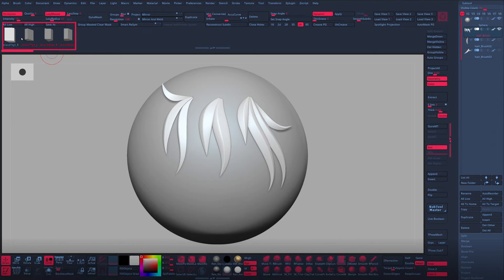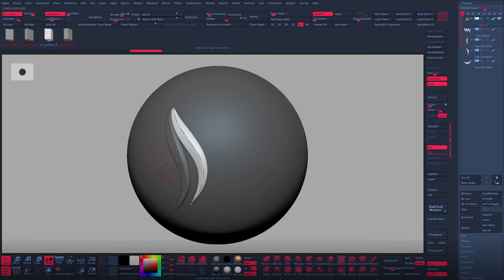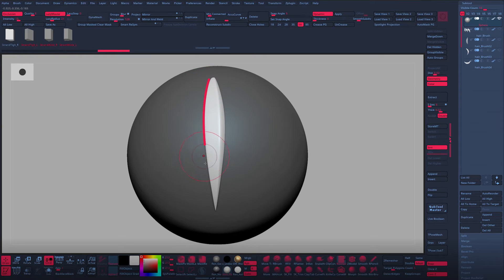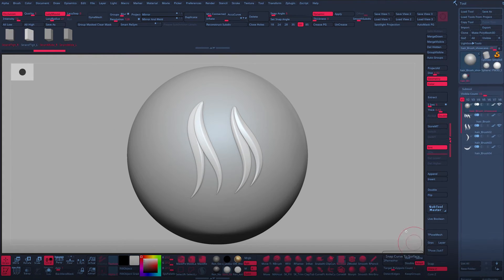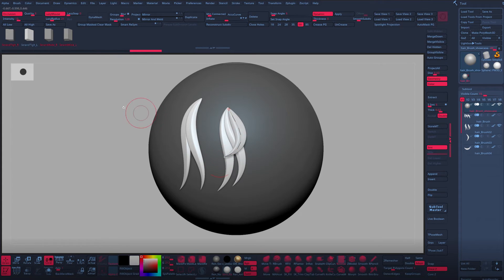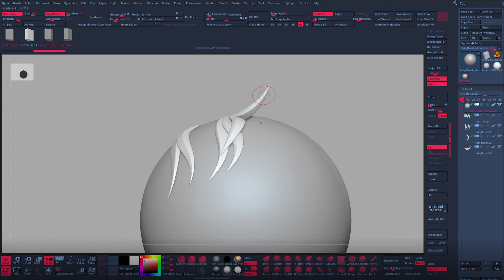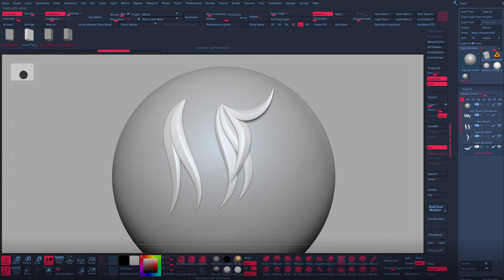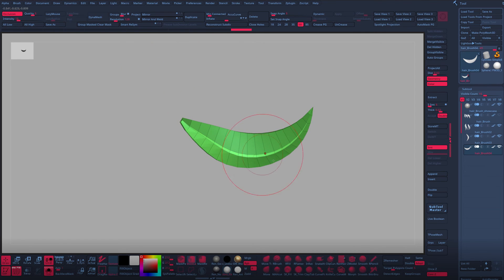Zbrush - Free Hair Brush (RenHair_V1)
This simple brush set was created in my free time to help speed up my hair creation process in Zbrush. This is definitely something I wish I would have created while working on Overwatch... :)

The video is a short introduction on how to use the brush.

(Proper subs available in both English and French)